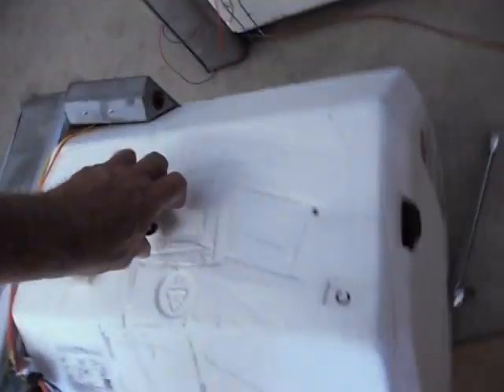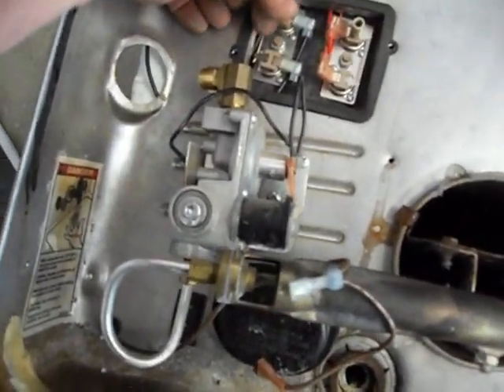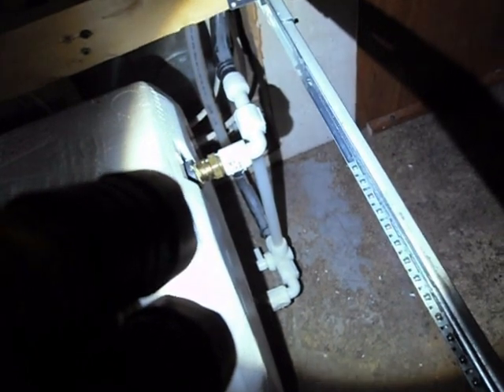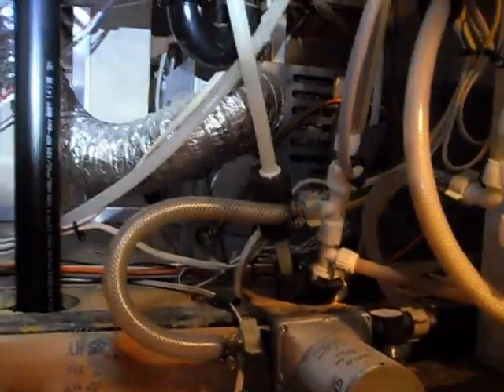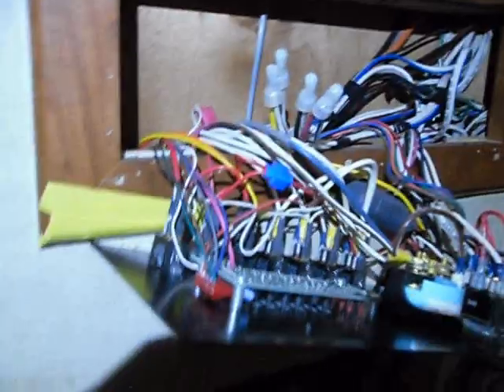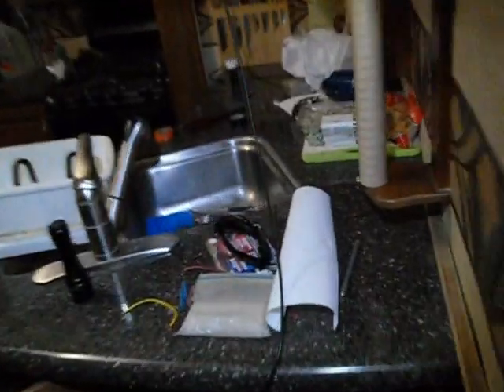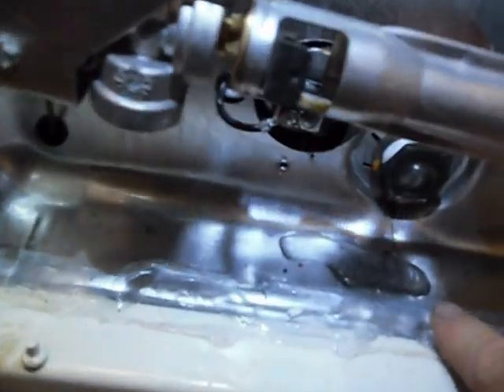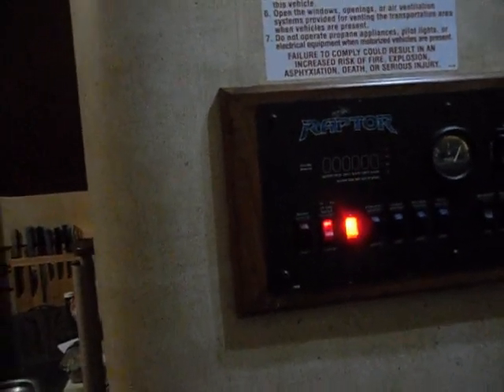SUBURBAN RV WATER HEATER SW12DE TO SW12DELC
I realized how many times i say "anyway". Anyway I love the upgrade. I failed to mention the water heater was a DEL C for corded. I cut the plug off and went back with the 14 gauge going inside the box with wire nuts and wrapped with electrical tape.
You will also need new rubber cones for the plastic to brass water inlet and outlets, i recommend extras for later.